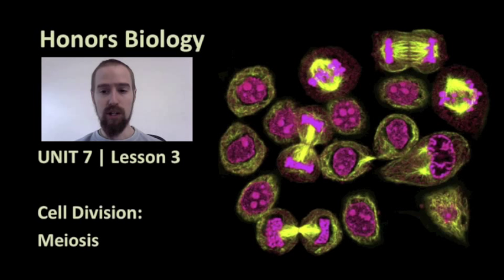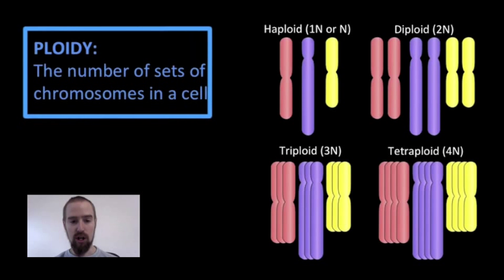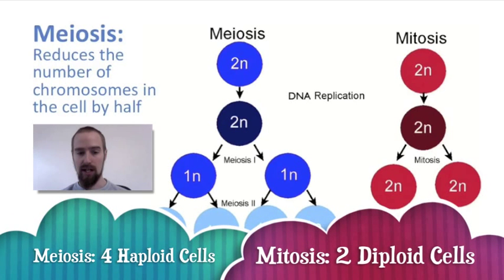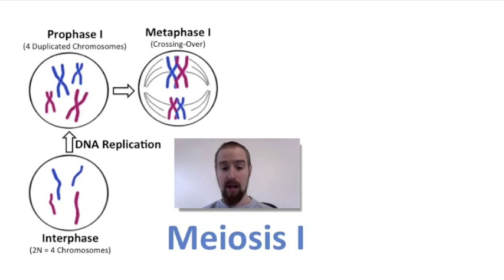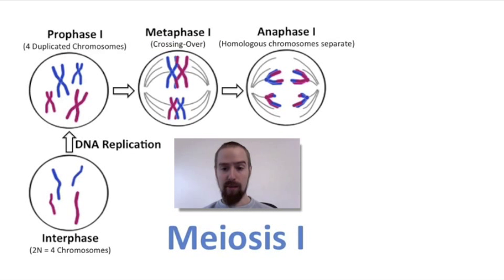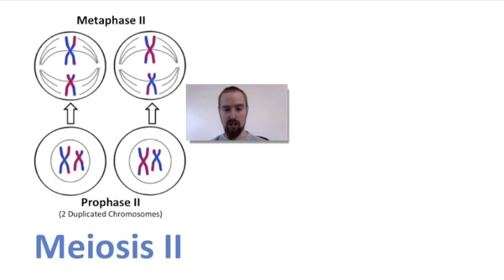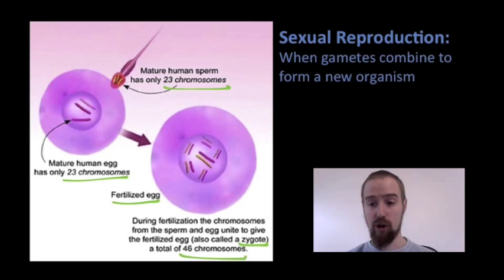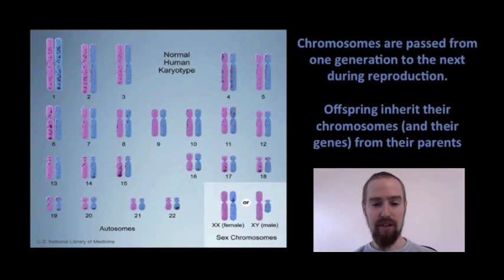Biology 07-3 Meiosis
This video describes the process of meiosis and the role of this process in sexual reproduction.